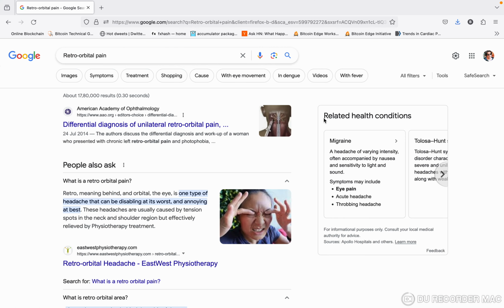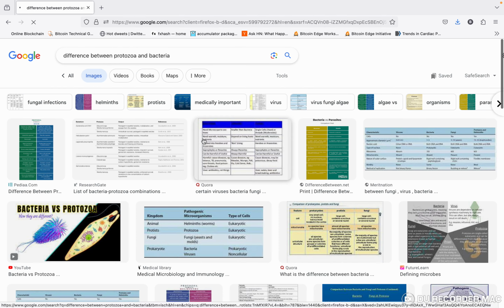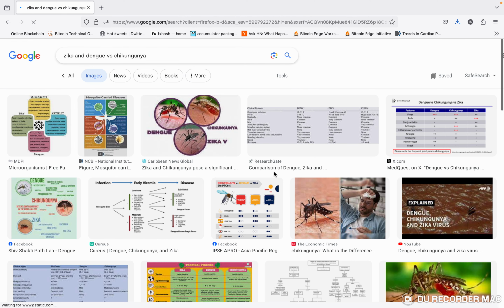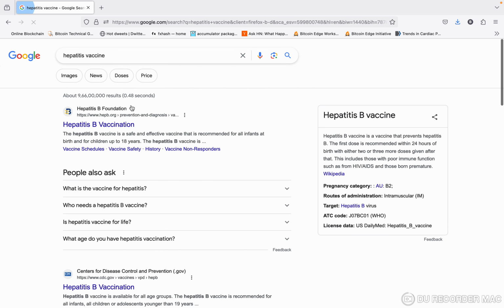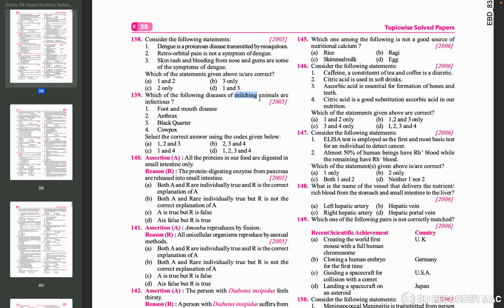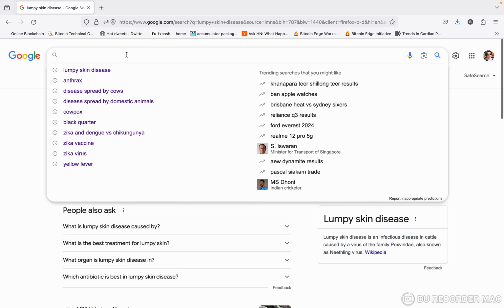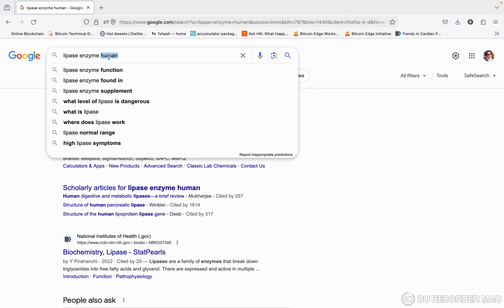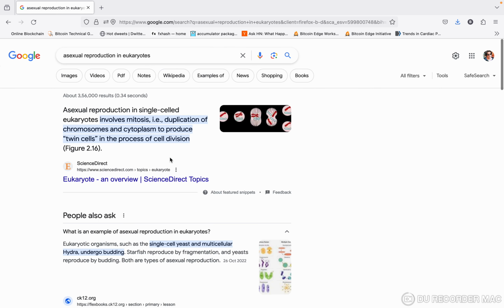Science and Tech UPSC prepration vlog. PYQ. Part 2.